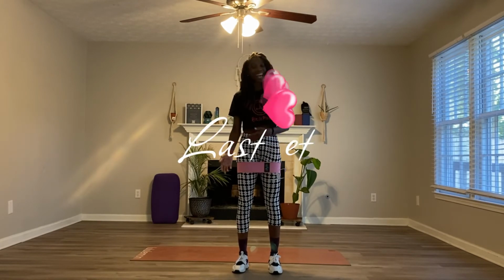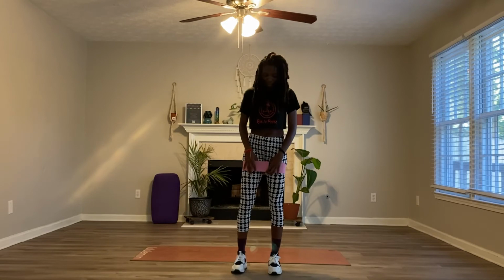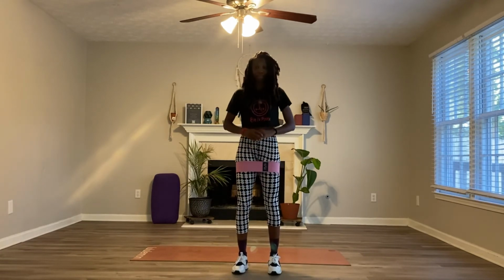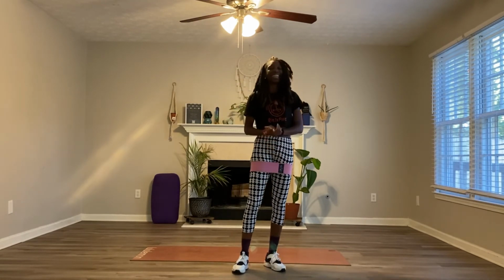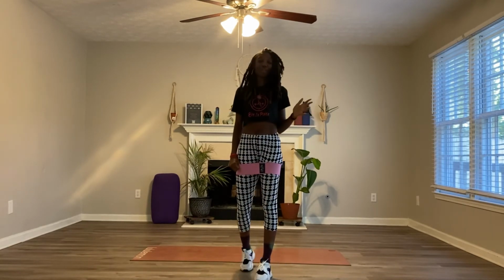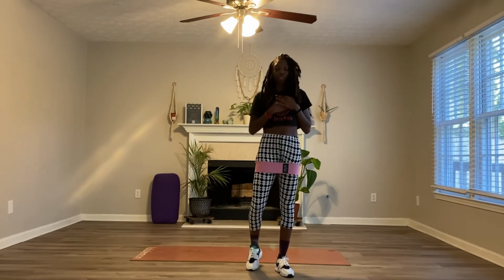Day 12: Squat Challenge Breast Cancer Awareness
Thank you for joining today and Welcome to our 1st Squat Challenge in honor of Breast Cancer Awareness 💕💕💕